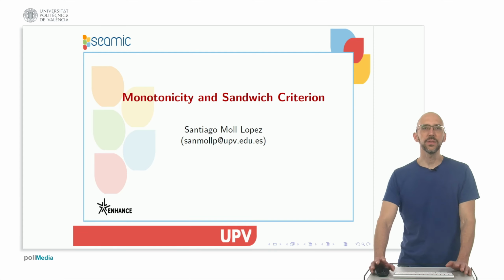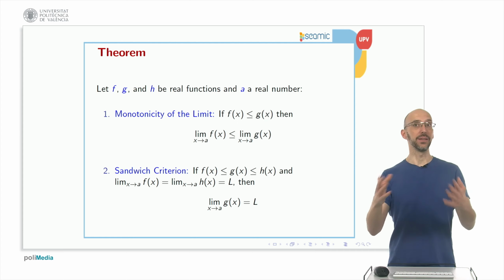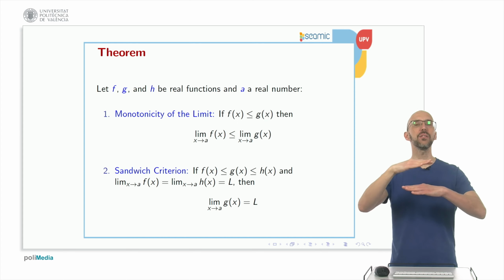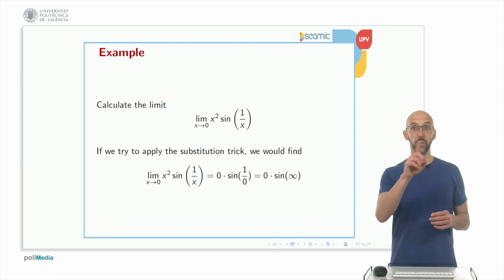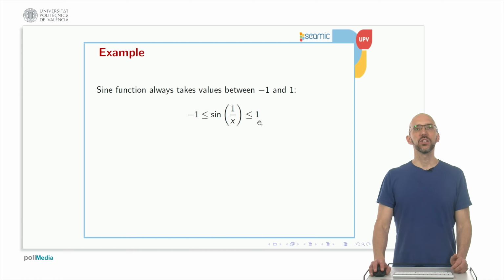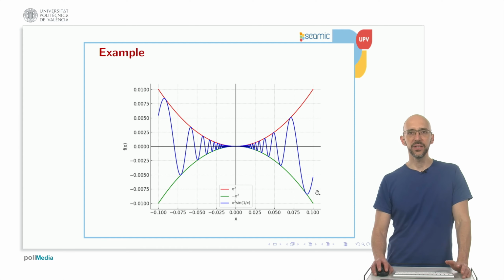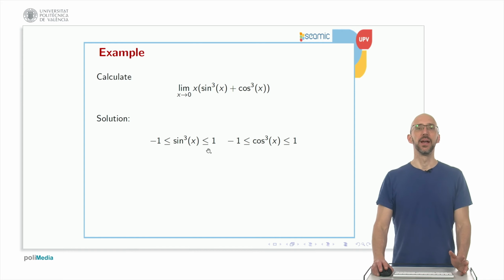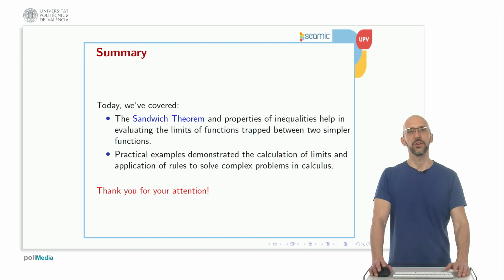SEAMIC_Functions: Monotonicity and Sandwich Criterion | 11/43 | UPV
Título: SEAMIC_Functions: Monotonicity and Sandwich Criterion

Descripción: In this video we explore the concept of limits in mathematics, specifically focusing on the Sandwich Criterion method. We learn that the sine function is bounded between -1 and 1, regardless of its argument, and use this property to solve limits involving trigonometric functions. The video provides two examples of applying the Sandwich Criterion to find the limit of a function as x approaches zero. Through these examples, we see how the method works by bounding the target function between two other functions that both tend to zero as x approaches zero.

Descripción automática: In this video we explore the concept of limits in mathematics, specifically focusing on the Sandwich Criterion method. We learn that the sine function is bounded between -1 and 1, regardless of its argument, and use this property to solve limits involving trigonometric functions. The video provides two examples of applying the Sandwich Criterion to find the limit of a function as x approaches zero. Through these examples, we see how the method works by bounding the target function between two other functions that both tend to zero as x approaches zero.